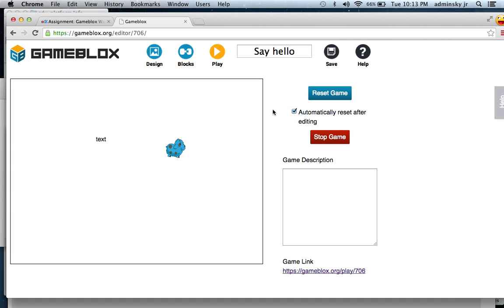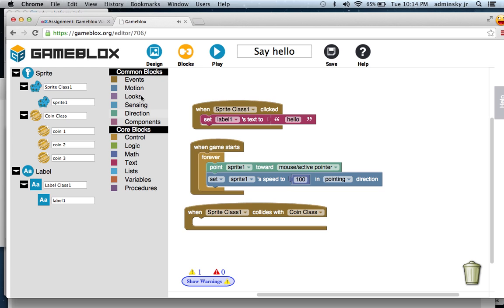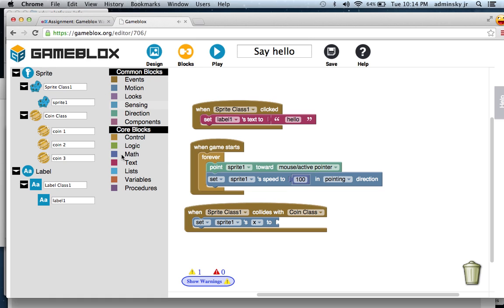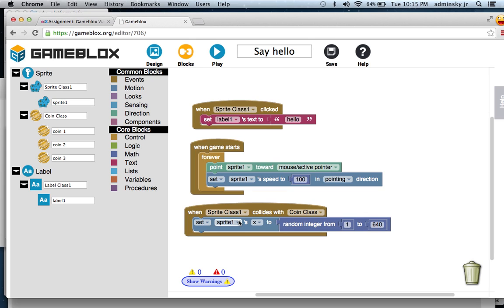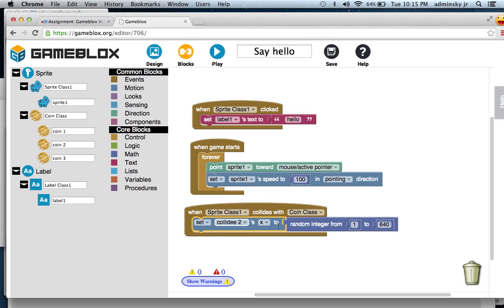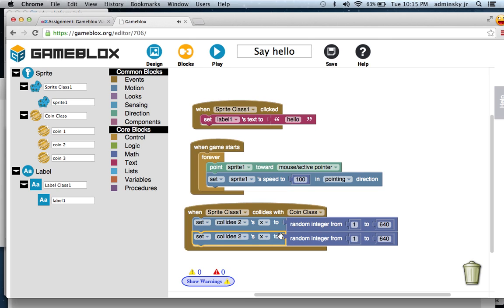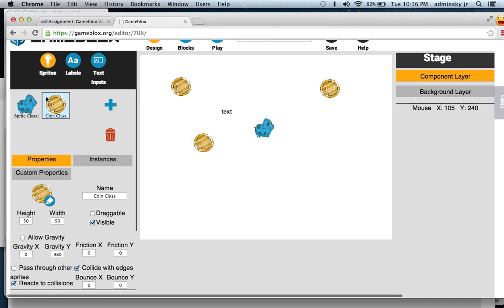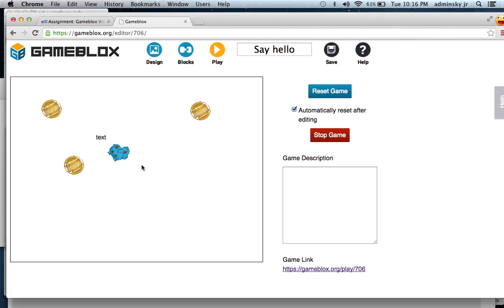Move the coins (4/5)